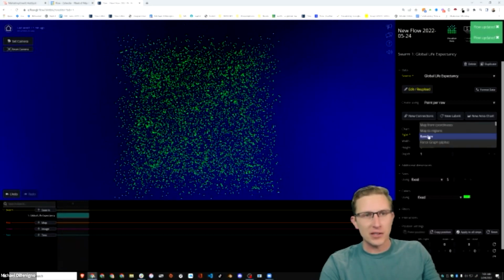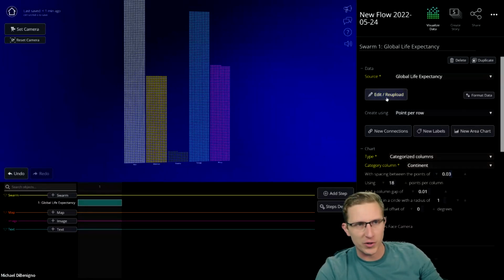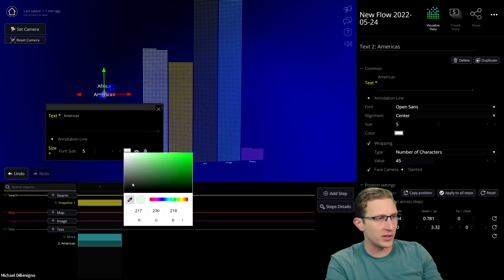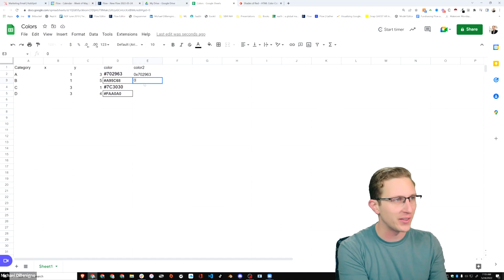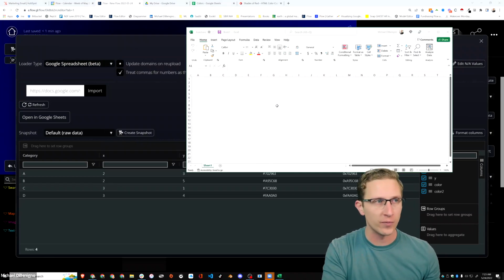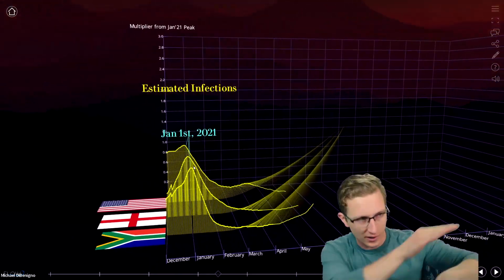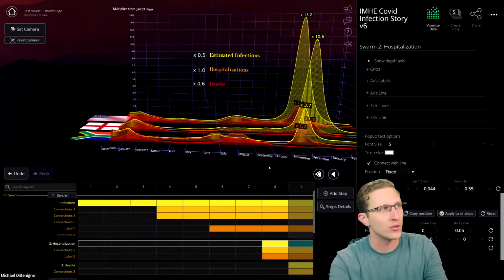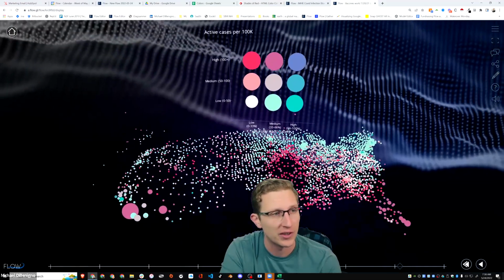Flow Immersive: Color Schemes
0:00 Intro
2:15 Defining a Color Scheme
11:28 Entering Data Directly
23:08 Fixed and Gradient Scales
27:21 Pop-up Text Options
28:59 Gradients